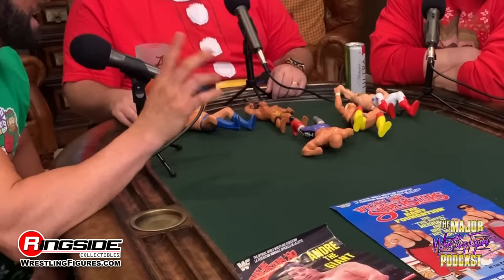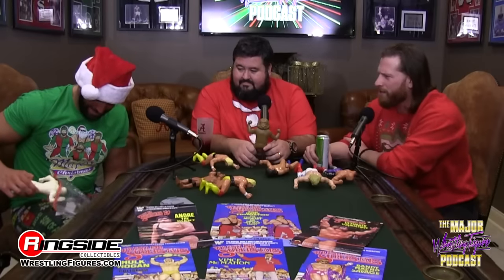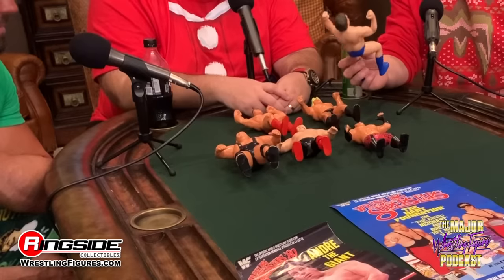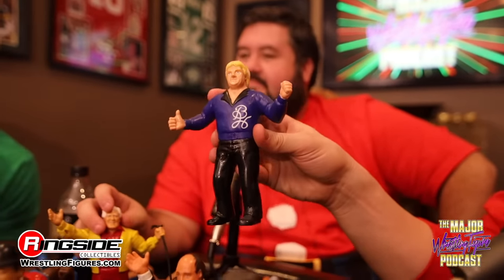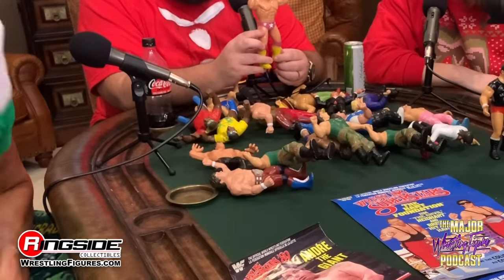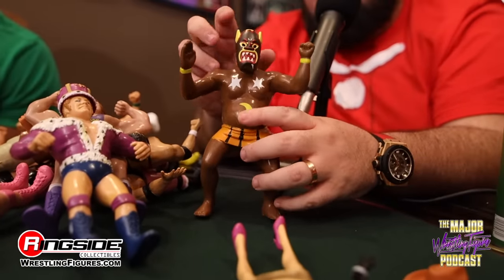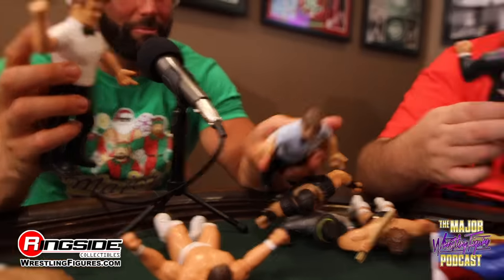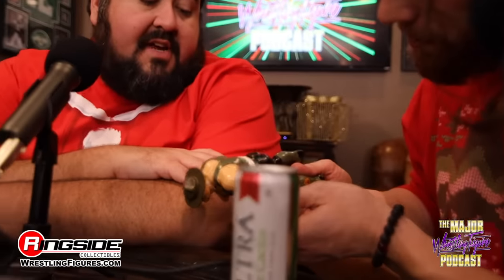Complete History of WWF LJN Figures Major Wrestling Figure Pod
Here it is guys, the COMPLETE History of WWF LJN figures and toys, the BONUS episode.  Happy Holidays Major Marks!  Our gift to you this year is another big-time bonus episode.  This year we do a deep dive on the complete line of WWF LJN Action Figures.  The difference this year is pretty MAJOR.  This year our co-host is the pod-father Conrad Thompson as we film in his house.  Yes, I said that right...FILM!  That's the second difference.  This year we filmed the whole thing and you can find that LIVE ON OUR YOUTUBE PAGE RIGHT NOW!!!

right now!

Join Matt Cardona (WWE Superstar Zack Ryder) and Brian Myers (WWE Superstar Curt Hawkins) as they talk about one of their favorite hobbies...collecting wrestling toys! Each week these two members of Mattel's “Elite Squad” chat about the latest news, upcoming releases, toy history, vintage collecting and much more! As lifelong wrestling fans and wrestling memorabilia experts, these two have plenty to say about the world of wrestling collectables. They started the obsession as kids and continued it through adulthood, and now as wrestling superstars they now have their own figures and merchandise and an insiders look at the wrestling figure business. PLUS, with all their friends in wrestling, you never know who could make an appearance each episode! If you collect anything wrestling, this is the podcast for you!  SCRATCH THAT ITCH!

When:
Each Friday morning

Where:
Wherever you get your podcasts

Twitter: @MajorWFPod , @zackryder , @TheCurtHawkins
Instagram: @MajorWFPod , @zryder85 , @TheCurtHawkins